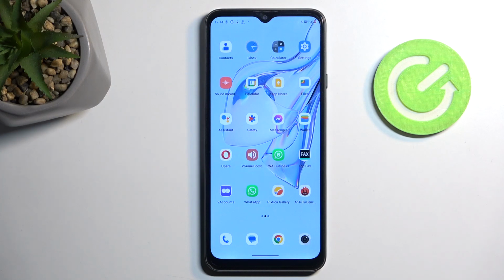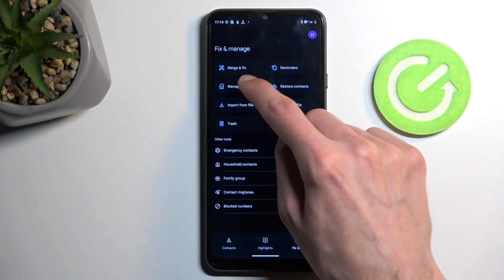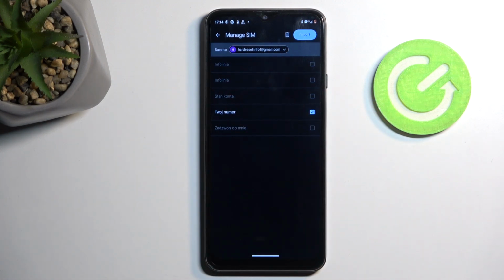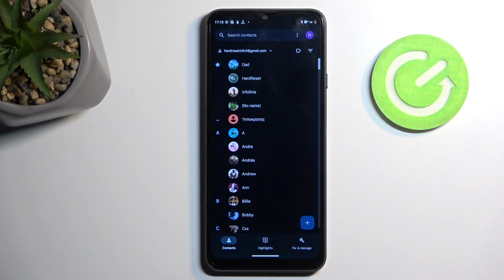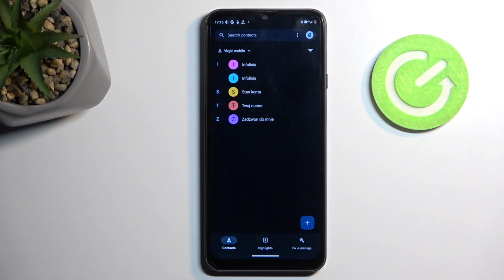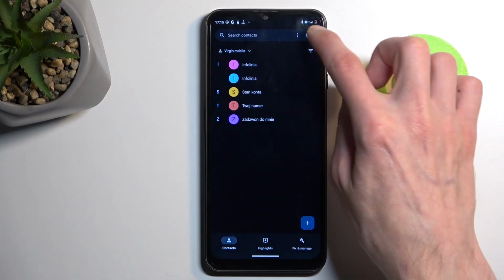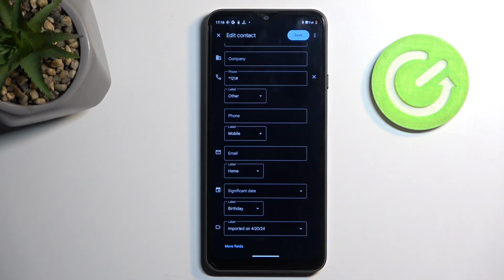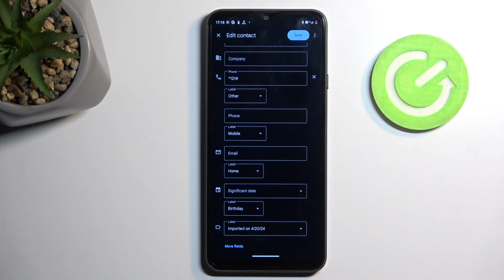How to Copy Contacts From SIM Card on CUBOT Note 50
Find out more about CUBOT Note 50:
Watch this video if you want to know how to learn how to copy contacts from your SIM card to your CUBOT Note 50 to ensure seamless access to your contacts.

How to import contact list from SIM Card on CUBOT Note 50? How to copy contacts from SIM card into CUBOT Note 50?